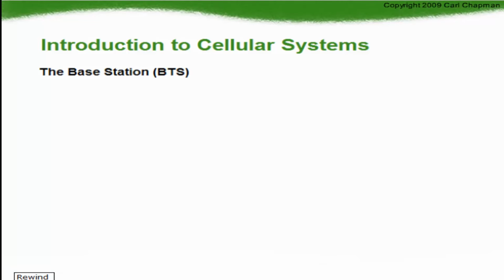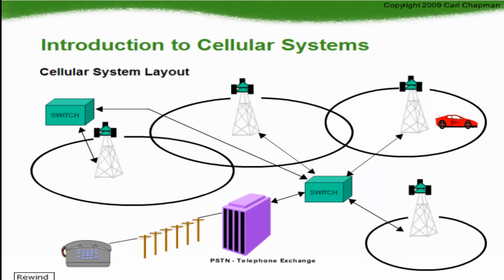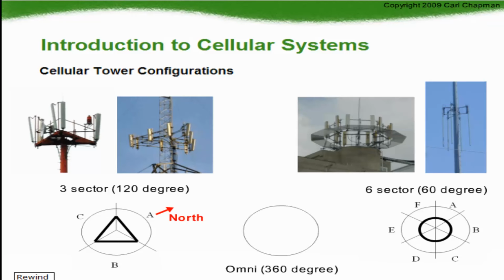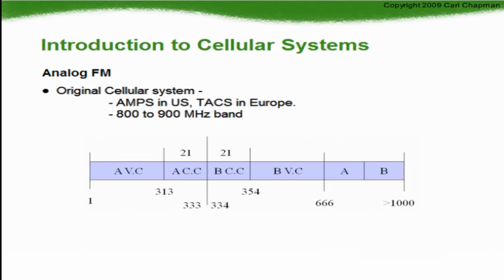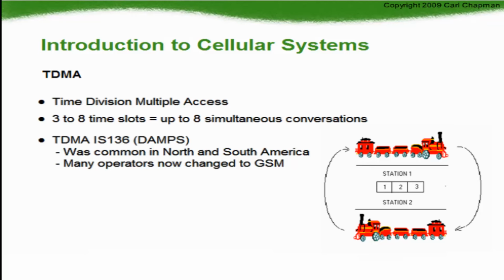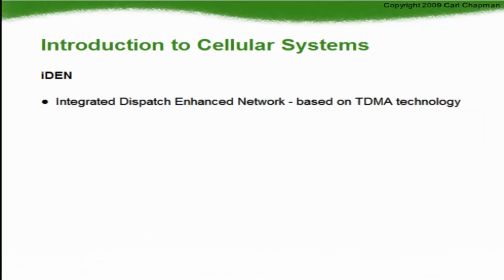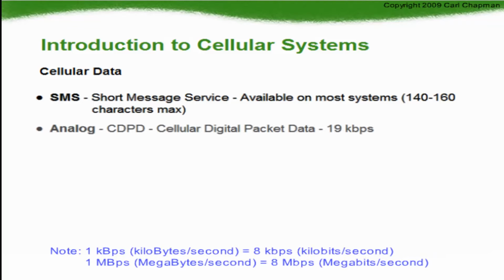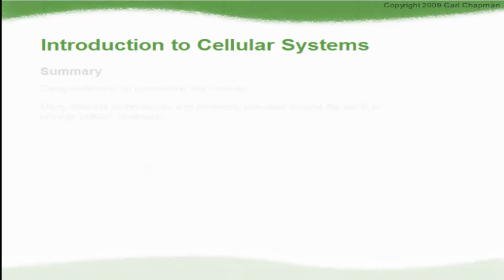Mobile Technology Review